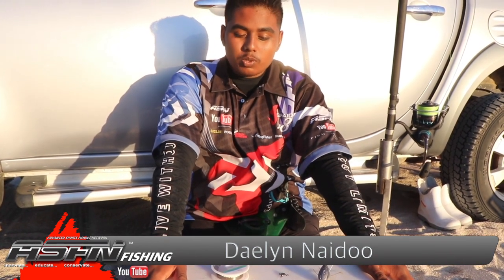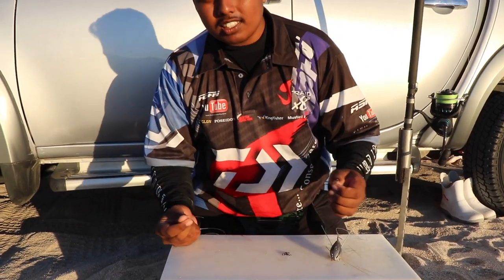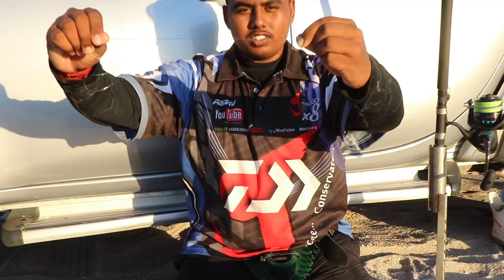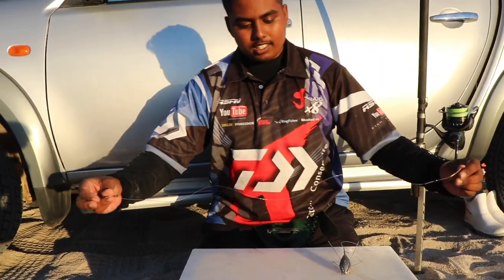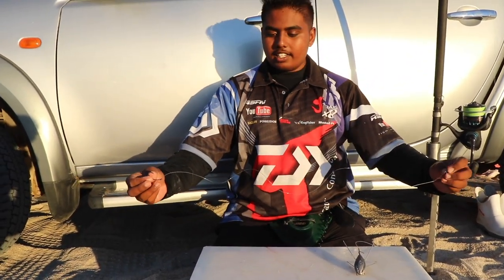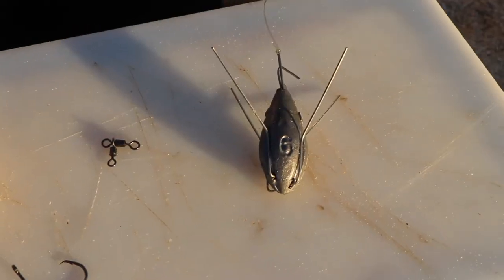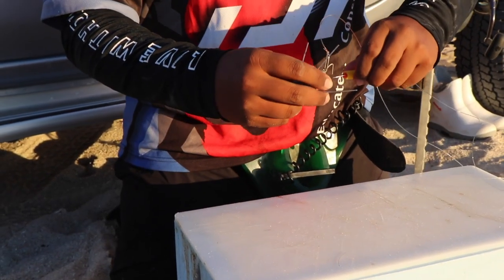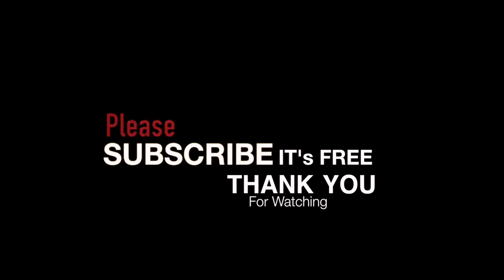ASFN Fishing Traces - General Purpose Cape Town Kob Trace